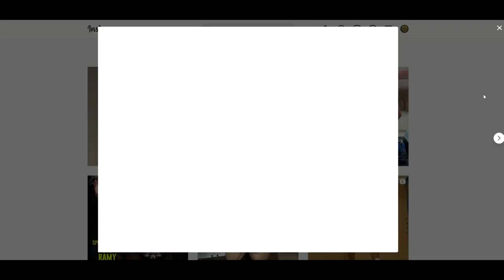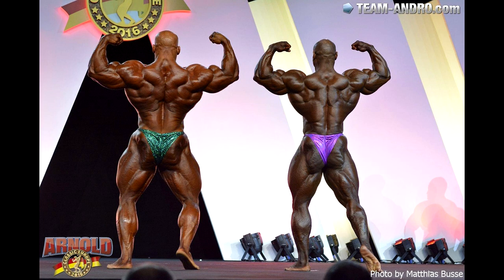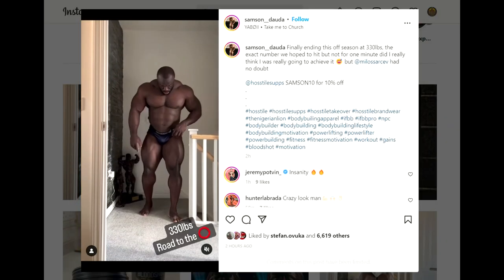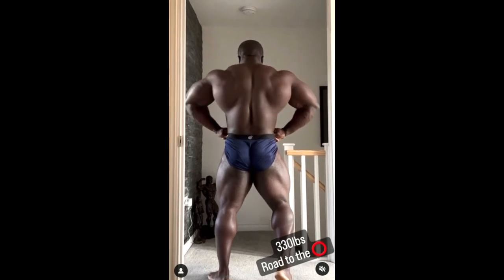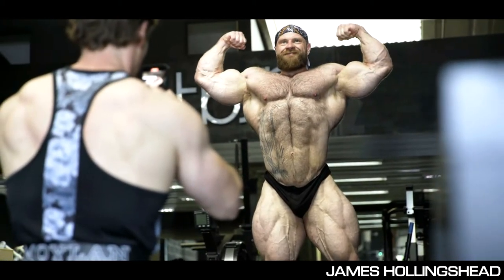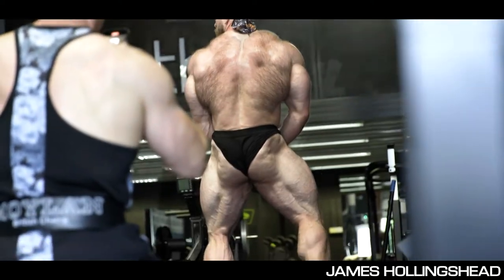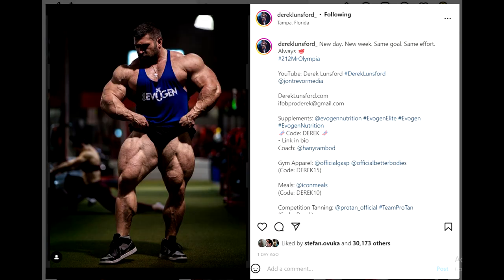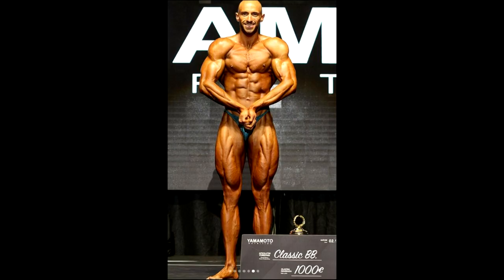James Hollingshead Can Beat Andrew Jacked! + Samson Reaches 330LBS! + Big Ramy's Waist Looks Weird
TIMESTAMPS
00:00 - Intro
00:16 - Big Ramy's Waist
04:47 - Samson Reaches 330LBS
08:20 - James Hollingshead Can Beat Andrew Jacked
12:33 - Derek Lunsford Update